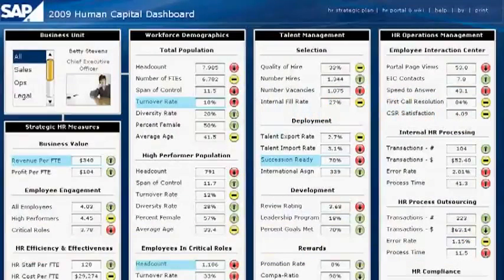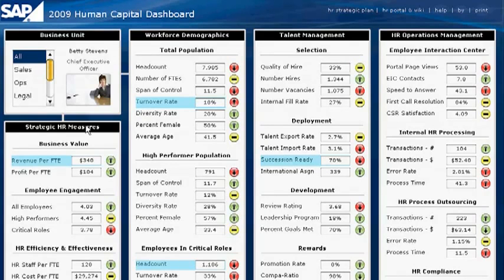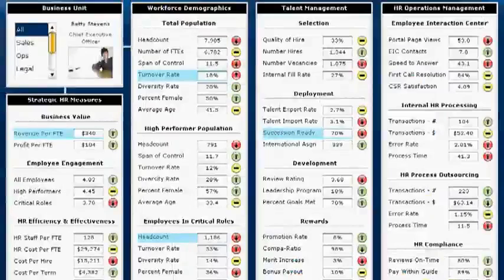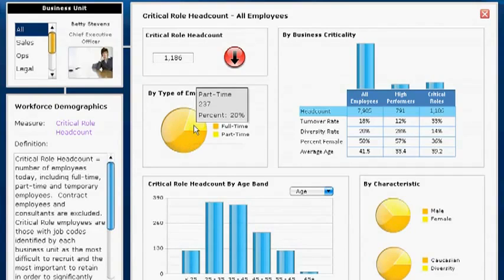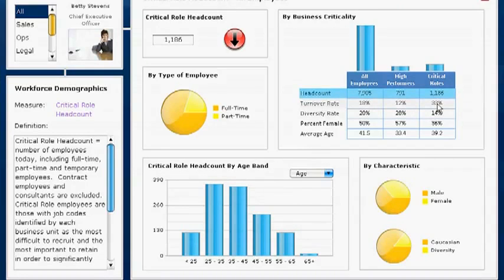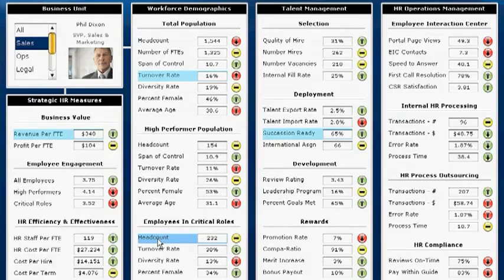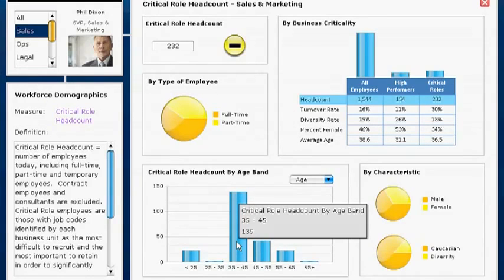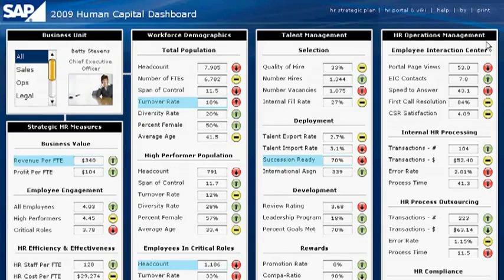YouTube - SAP HR _ SAP HCM.flv